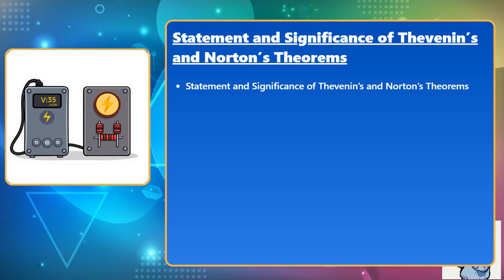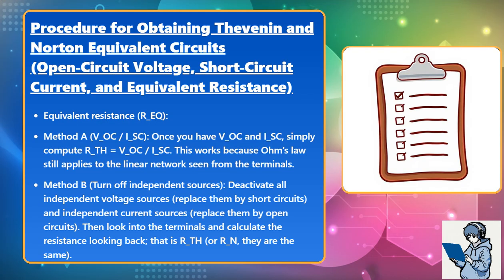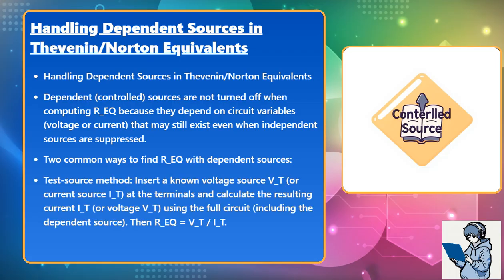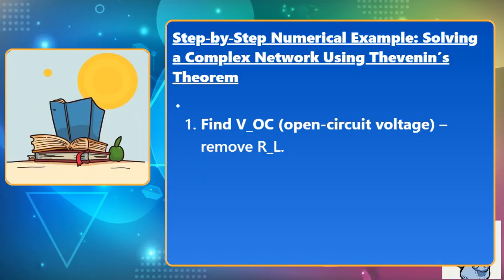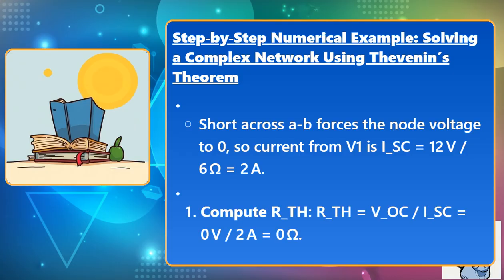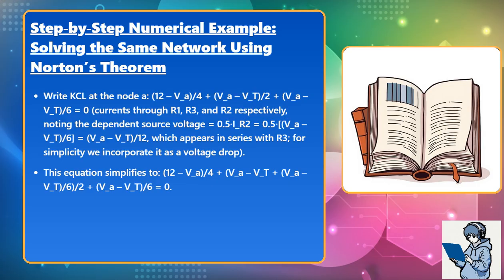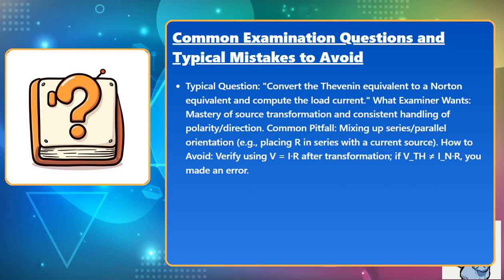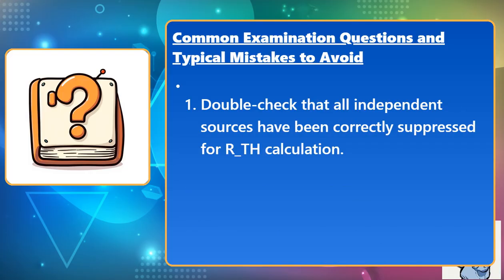[166] Thevenin's and Norton's Theorems (Basic Electrical Engineering)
Master Thevenin's and Norton's Theorems (Basic Electrical Engineering) in Minutes! | Complete Educational Breakdown

        In this video, we provide a detailed explanation of Thevenin's and Norton's Theorems (Basic Electrical Engineering).

        What you will learn:
        ✅ Step-by-step breakdown of Thevenin's and Norton's Theorems (Basic Electrical Engineering)